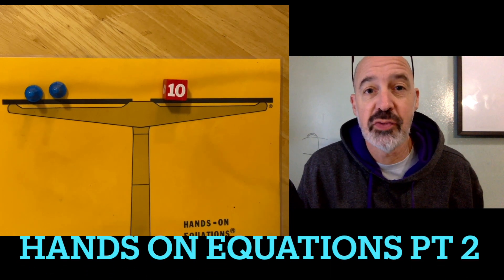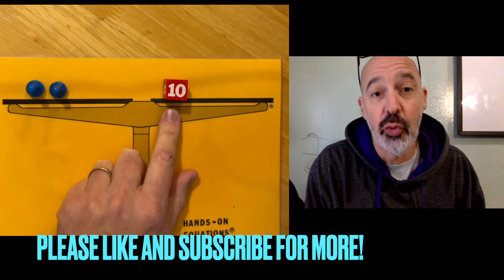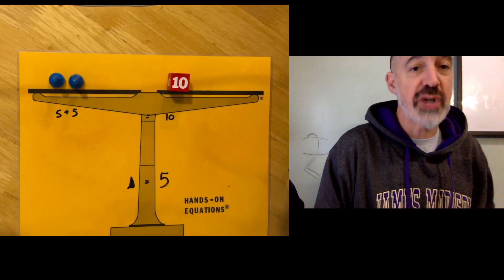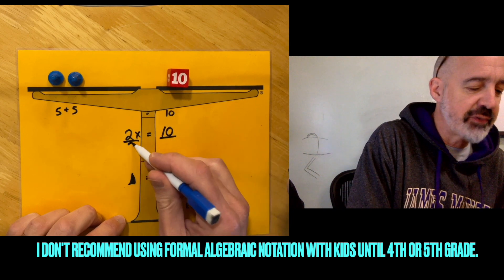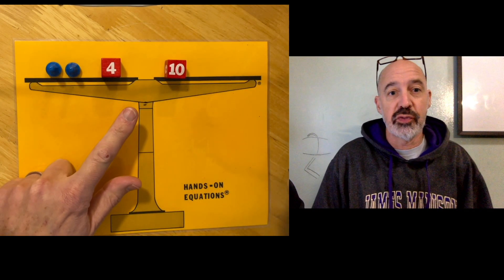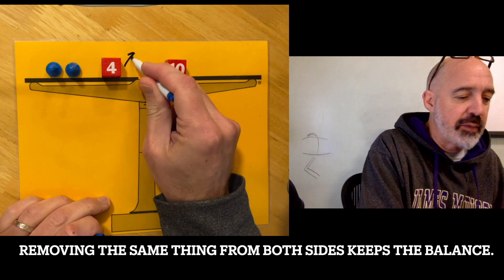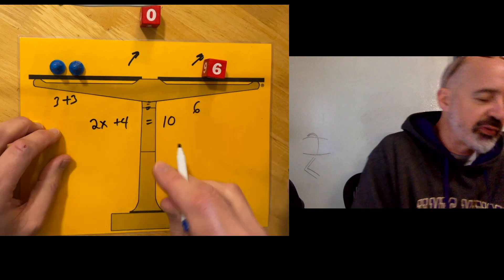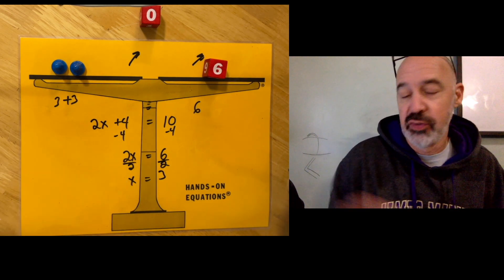Hands On Equations(R) Pt. 2 - A concrete way to master multi-step equations - for 8 & up!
Follow this series to enable your child to 'see' all of the rules of algebra. By spending time on this series and using the manipulatives your child will not have any problems with equations in middle and high school. I have seen it work for decades! Please like and follow for more concrete ways to get your young children to enjoy and deeply understand math concepts! Here is a link to the set that includes all materials and teaching guides.